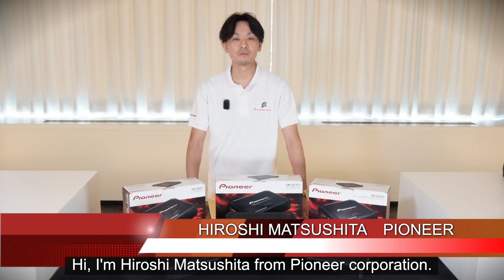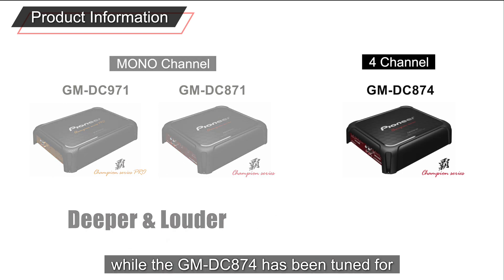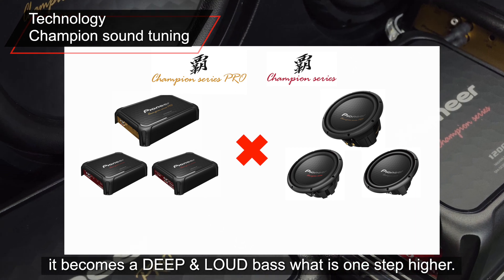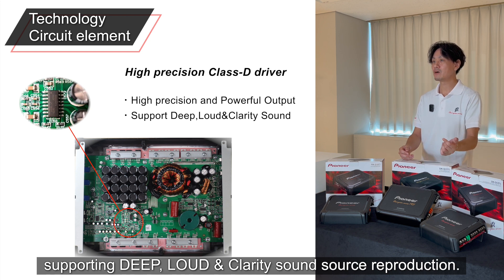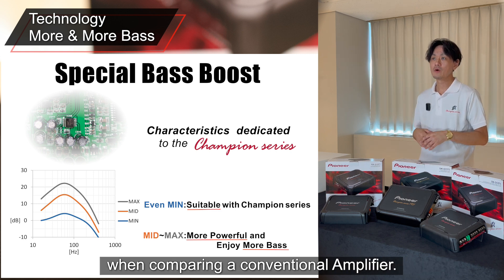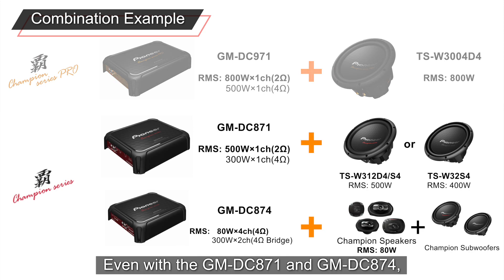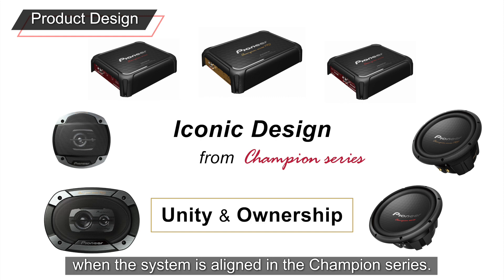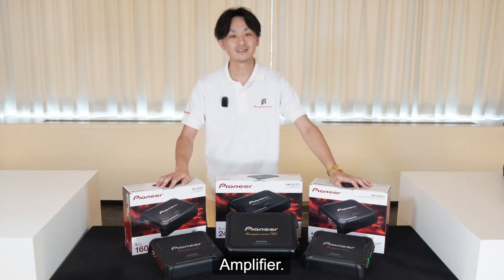Video from Tohoku Pioneer Corporation on the New Champion-Series Amplifier! 🔊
Championing The Art of Amplification - Designed with a robust honeycomb shape design structure, the Champion Series Amplifier showcases exceptional toughness and durability. Experience the revolutionary Special Bass Boost feature, meticulously tailored for Champion Series, alongside the advanced Precision Class-D Driver Integrated Circuit for unparalleled audio precision. Championing engineering prowess features High-Capacity Coils and Capacitors, optimized with low-loss components for efficient power delivery to your speakers. Each Champion Series Amplifier is an emblem of Pioneer's precision design and engineering with a True Pioneer Sound Characteristic.